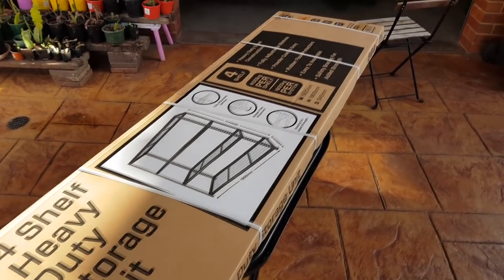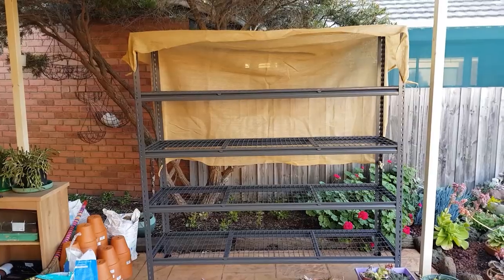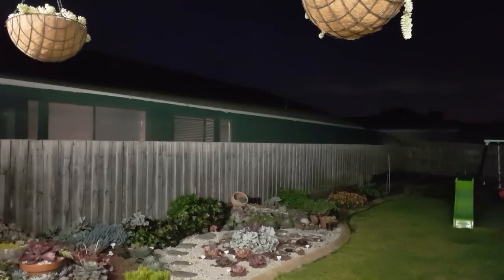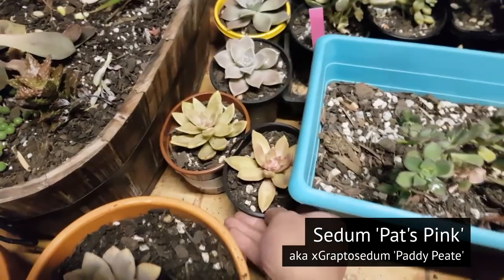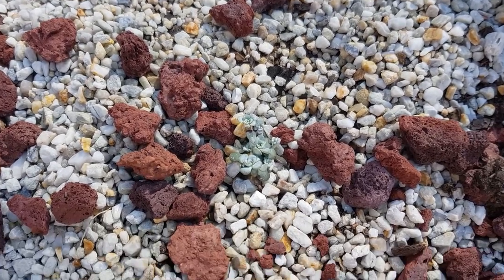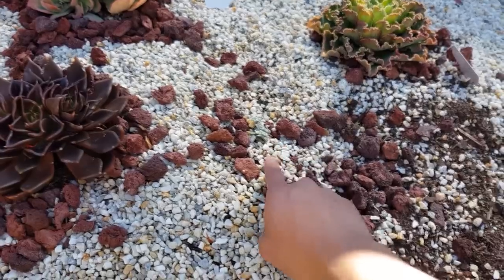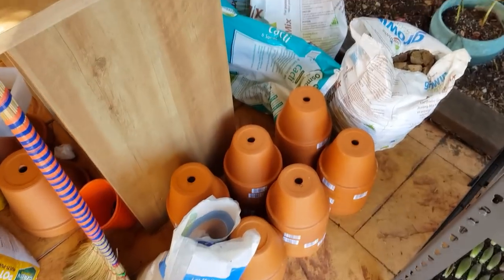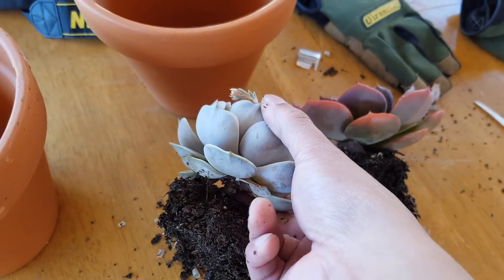#2 I upgraded my propagation shelf!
LET'S PLANT!
EP 2 - New shelf

There's a new addition to the propagation station! What to do with all the new space? Put more plants of course!